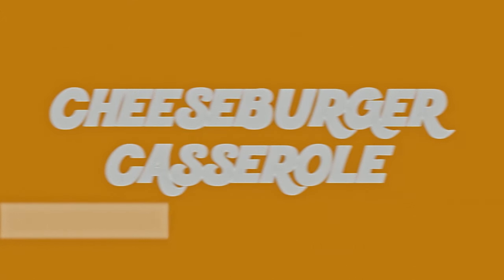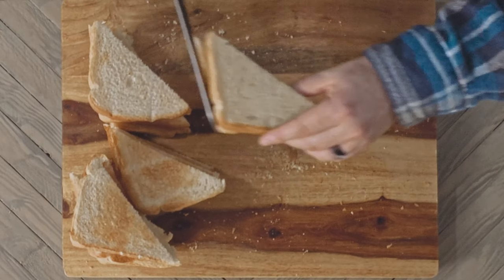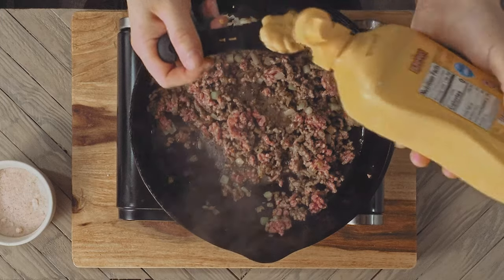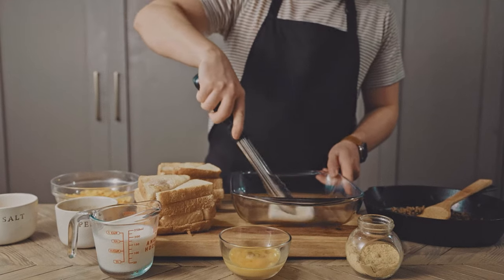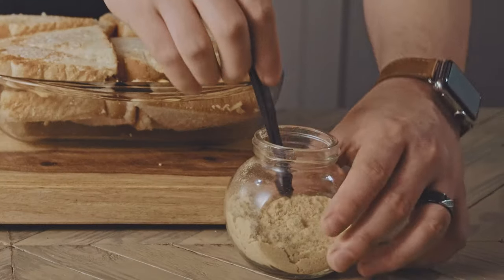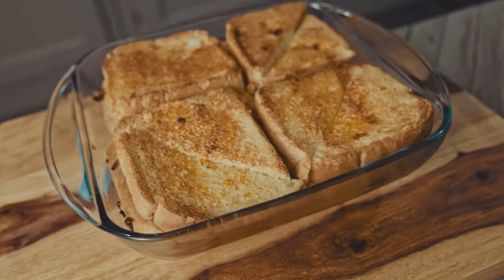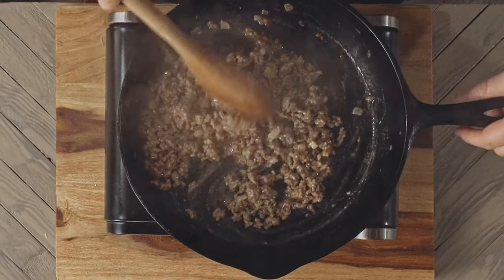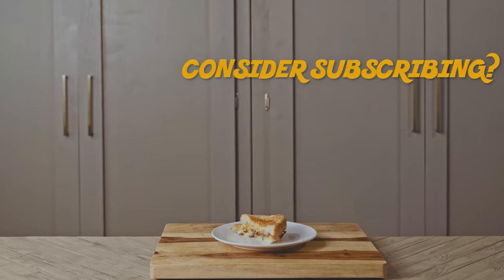🍔 70’s Cheeseburger Casserole 🍔 Betty Crocker's Piggy Bank Casseroles | Vintage Recipe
It's vintage recipe time again!!! Today we're trying out a recipe from a 1970 Betty Crocker Piggy Bank Casseroles booklet, Cheeseburger Casserole! There were no pictures and the instructions were a little unclear, so this is my interpretation of Betty Crocker's Cheeseburger Casserole. Definitely something I'll make again! 😋

This was a really good recipe, give it a try and let me know what you thought!

INGREDIENTS:

BUNS:
8 slices white bread
butter

FILLING:
¼ cup onion, chopped
2  tbsp celery, chopped
½ lb ground beef
1 tbsp mustard
½ tsp salt

1 cup American cheese, shredded

TOPPING:
¾ cup milk
1 egg, lightly beaten
½ tsp salt
⅛ tsp mustard powder
dash of pepper
paprika

The Stylish Traveller performed by Gabriel Lucas/via Adobe Stock